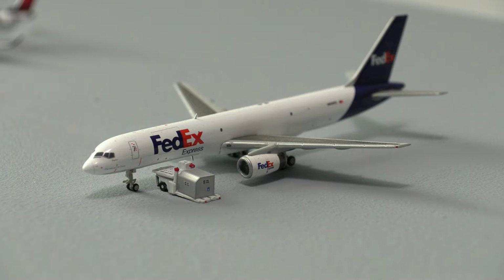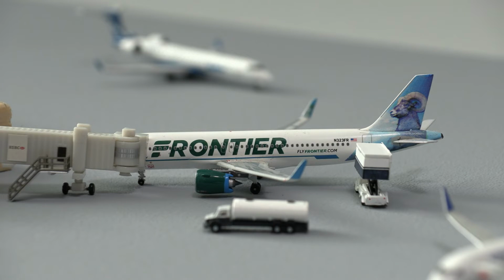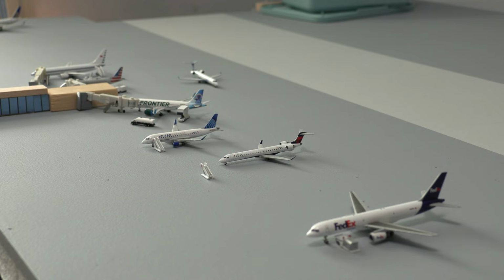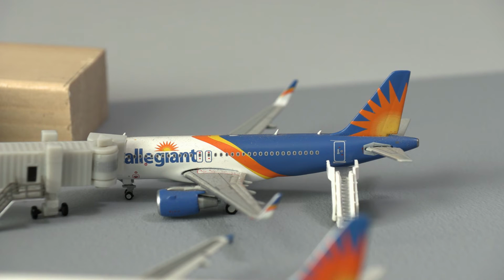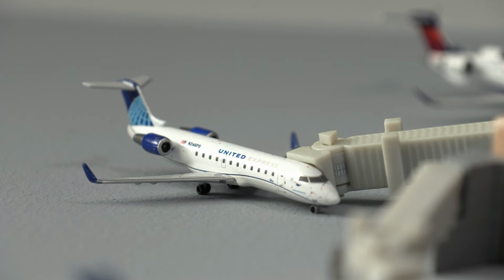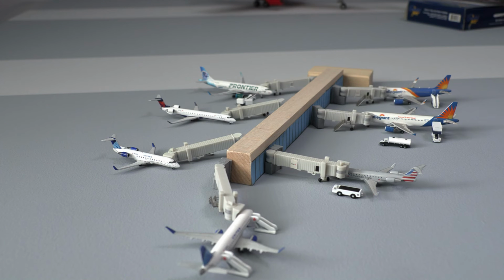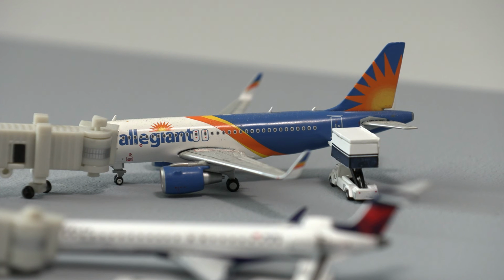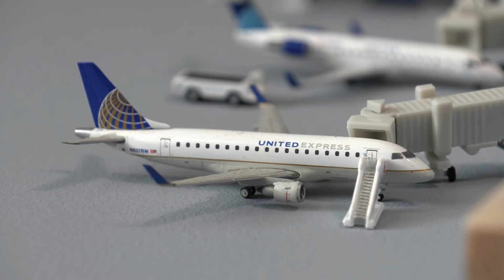3 GEMINI JETS AIRPORT UPDATES IN ONE VIDEO!! Grand Junction, Sioux Falls, and Rapid City!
hello, and welcome back to another video! today we are doing 3 different gemini jets airport updates in one video!! The 3 airports featured in this video are Grand Junction regional airport, Sioux Falls regional airport, and Rapid City regional airport!

If you enjoyed this video please consider leaving a like on the video as it really supports me, also please consider subscribing to the channel its FREE and you can change your mind at any time! thanks for watching!

"Collectibles from the Heartland"
A world-class retailer for quality models.
Featuring an unmatched customer experience!

MY AIRPORTS
- Denver International Airport (Will Be Done September 2021)
- Jacksonville International Airport (Will Be Done September 2021)
VIDEO SCHEDULE
Tuesday, Friday, and Sunday At 2:00 MDT
FUTURE GOALS FOR THE CHANNEL
- Have 10,000 subsribers by 2023
- Upload Airport Updates and Trip Reports only, by 2022
EQUIPMENT
Camera - Canon VIXIA HF G 60
Editing Software - Filmora X
PC - Alienware i7 Computer

CHAPTERS
0:00-4:21 Grand Junction Airport
4:21-8:29 Sioux Falls Airport
8:29-11:38 Rapid City Airport
11:38-12:54 Outro + News